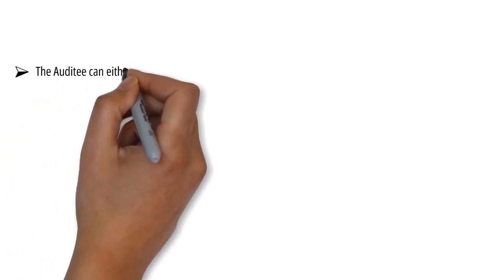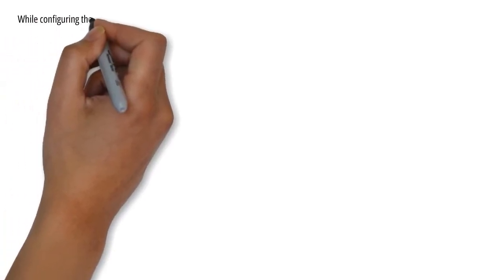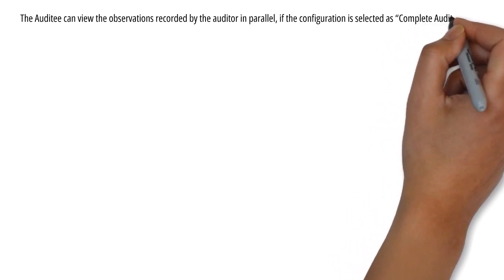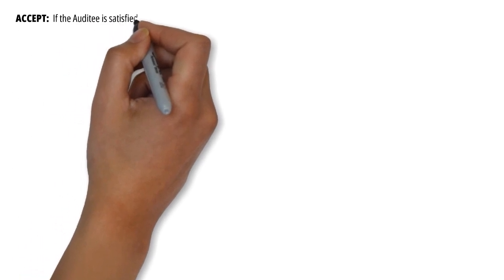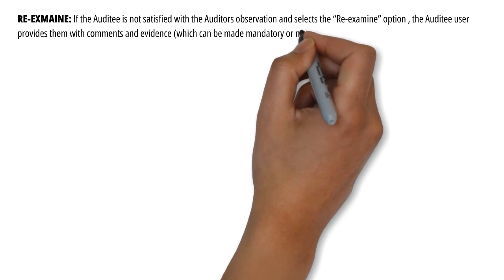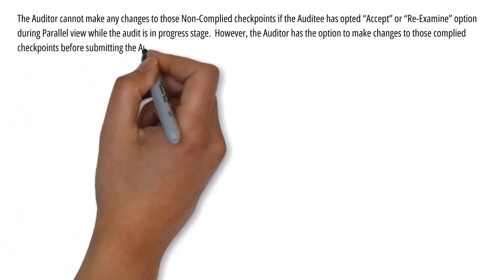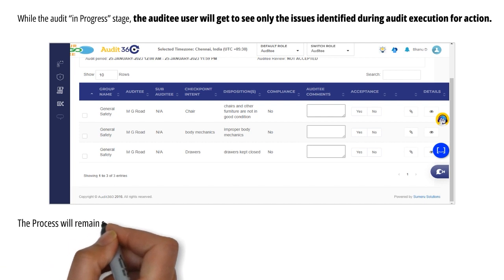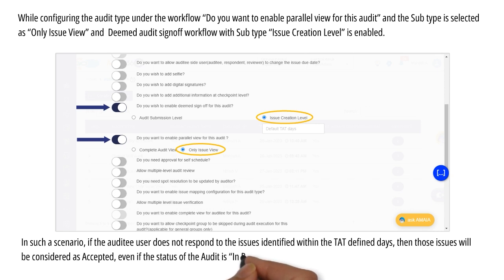Parallel View for Auditee Revised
This Feature helps to reduce the time required to provide the resolutions to all the issues raised by the auditor as the auditee gets a parallel view while the audit is in progress stage irrespective whether the Checkpoint is Complied or Non-Complied.